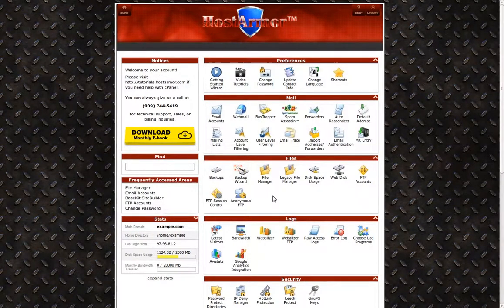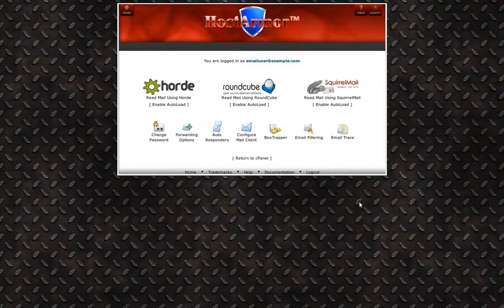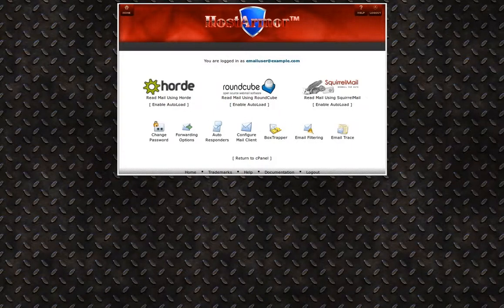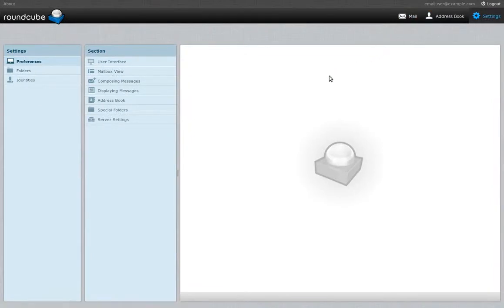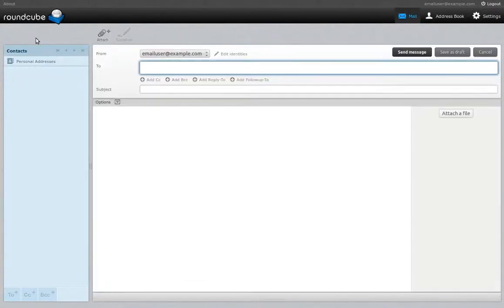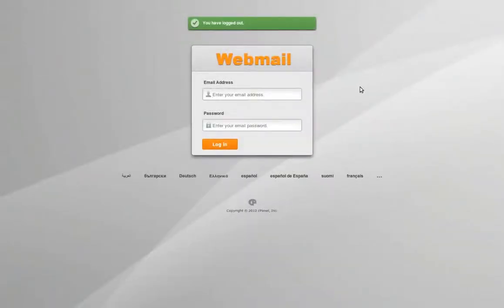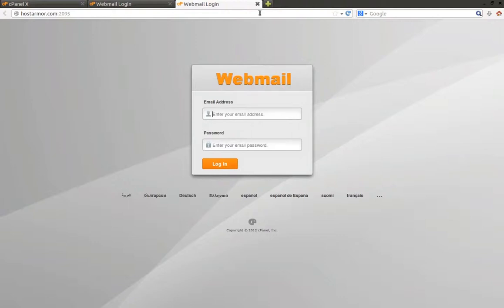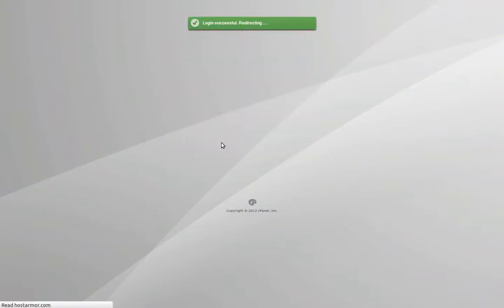Using Webmail (Tutorial)